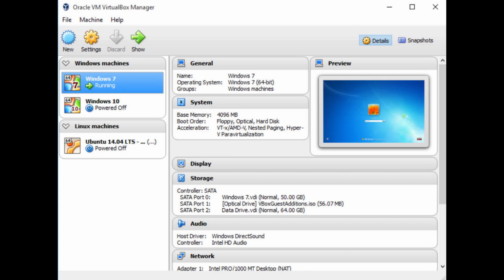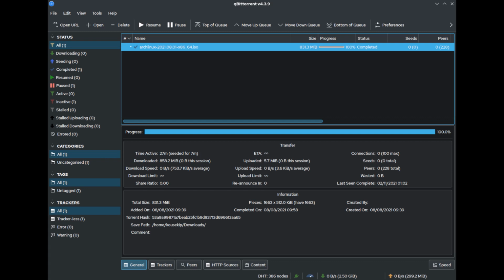5 great free and open source applications for your PC.